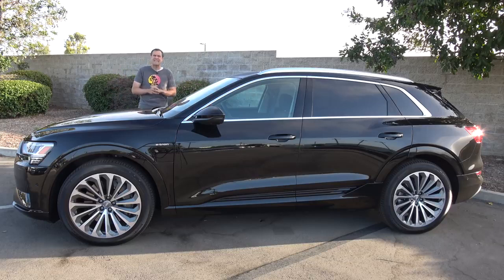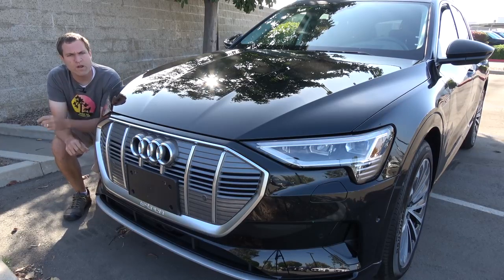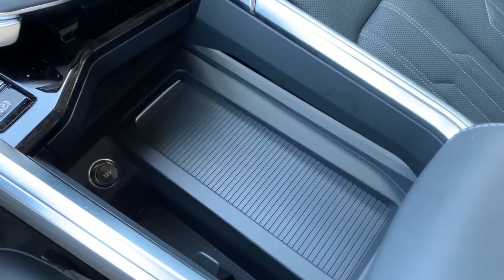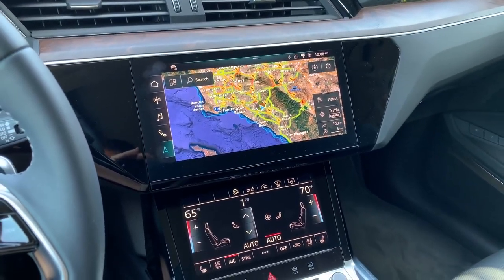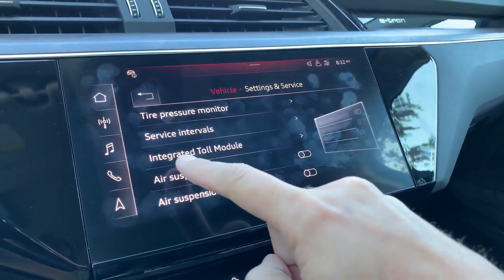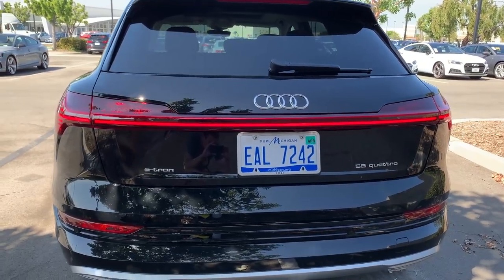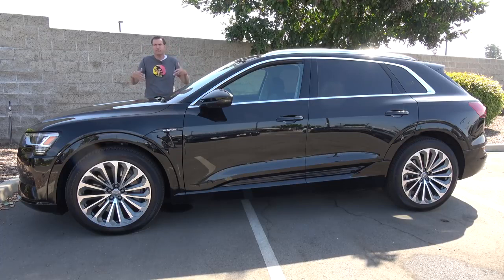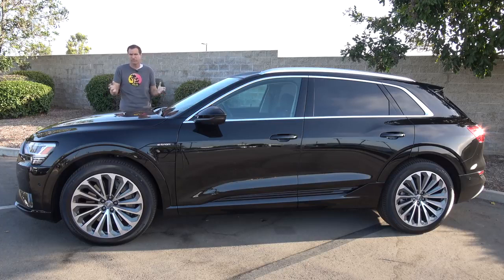Audi E Tron Is the Future of the Audi SUV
The Audi E-Tron is a fully electric SUV that previews the future of the Audi SUV. Today I'm reviewing the E-Tron to show you what to expect from the new Audi E-Tron, and I'm showing you around the E-Tron to show you everything you need to know from the future of the luxury SUV.